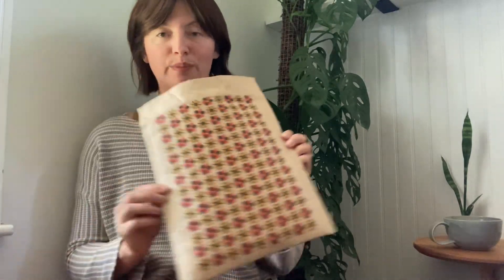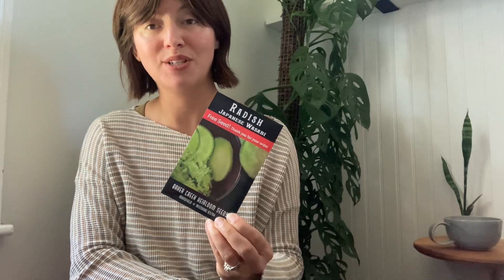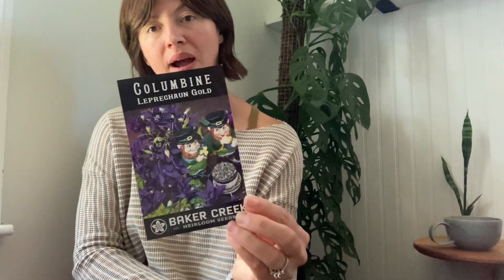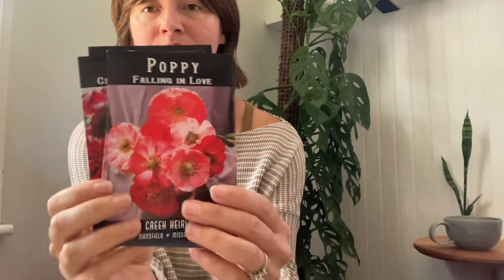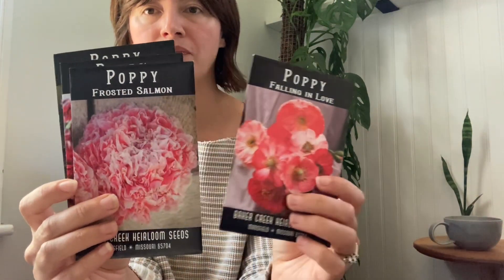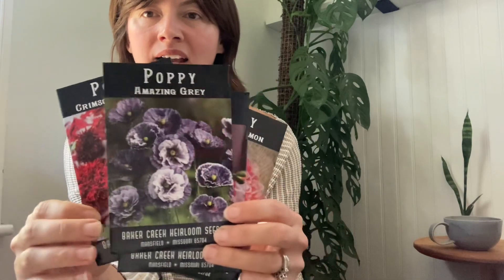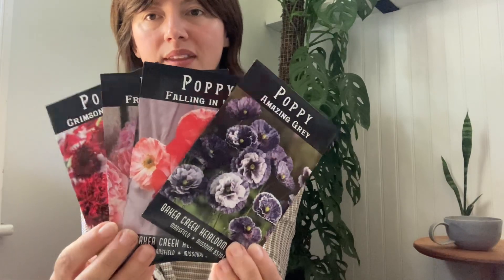Cool Season Seed Unboxing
I got some happy mail today and thought I’d share what I chose to sow this cool season. This will be my initial planting. Successions of these and more will come later on. What are you sowing?!